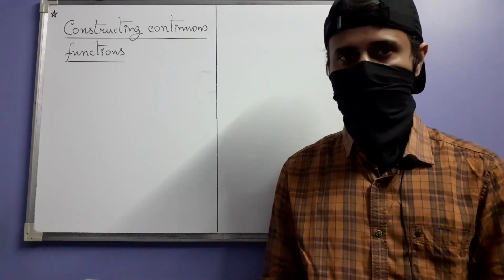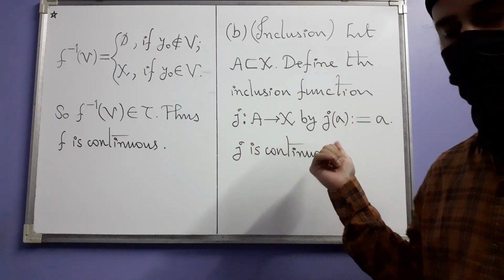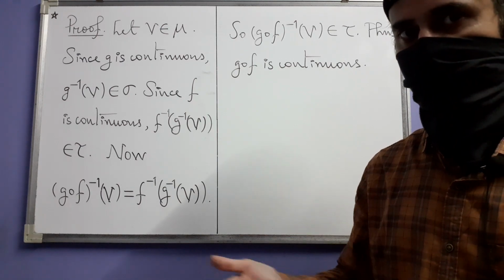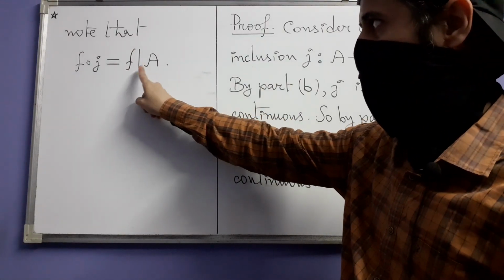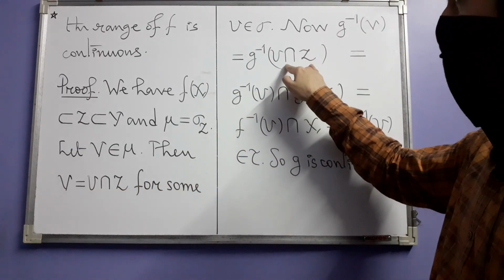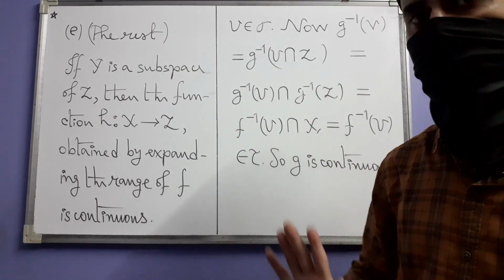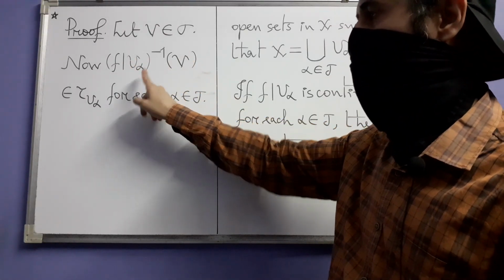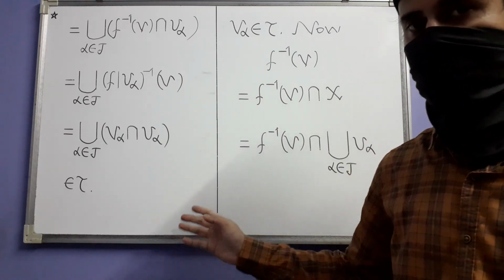Construction of Continuous Functions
In this video, we see a result which gives us various ways of constructing continuous functions. (There was a slip of tongue in the beginning of the proof. I wrongly said "y_0 belongs to V.")